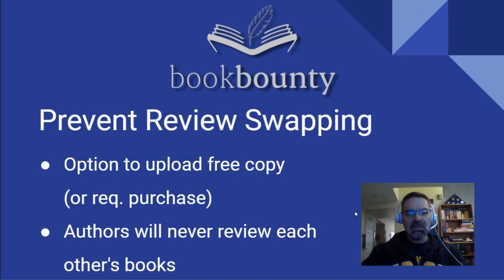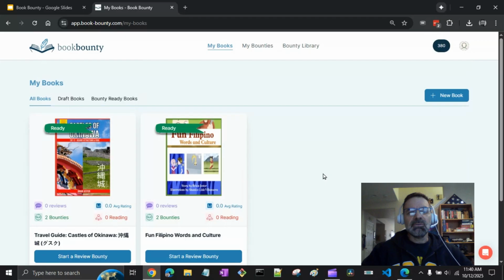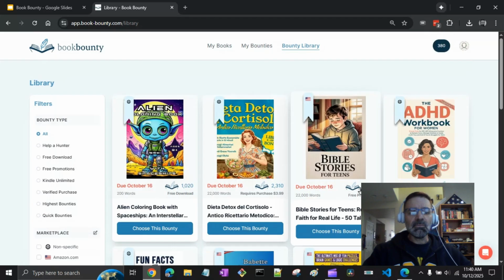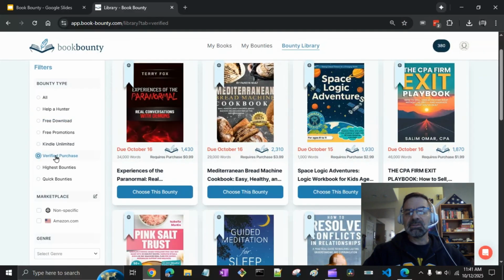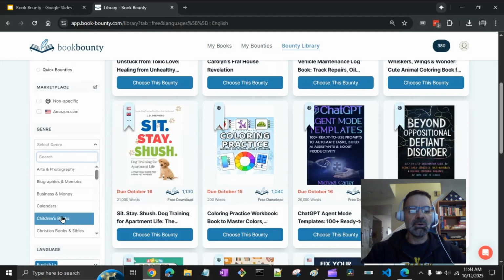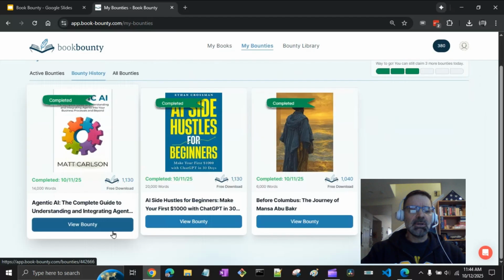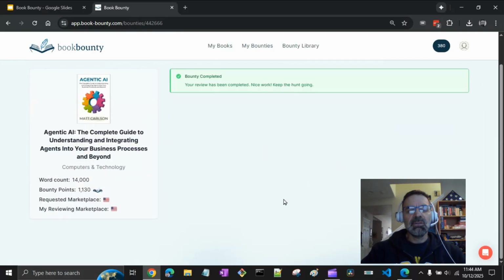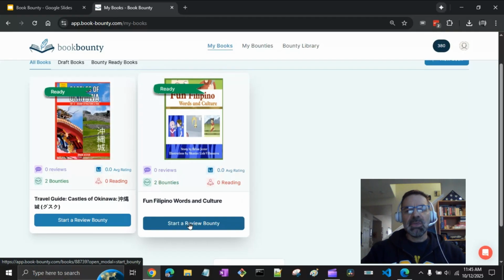How to Get Amazon Book Reviews (for KDP books)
How to Get Amazon Reviews
- Organic/random
- Send free copies to readers
- Headache free: Book Bounty

Long Term Goal of Reviews
- Reviews provide social proof of your book’s quality and value and help encourage sales and growth

Amazon KDP Terms
- You may provide free or discounted copies of your books to readers, as long as you do not require a review in exchange or attempt to influence the review.

Book Bounty - Overview
- Sign up → Submit your book
- Write Review (receive bounty)
- Request Review (spend bounty)

Review Compliance
- Option to upload free copy
- Authors will never review each other's books

How Bounties Work
- Locate book → Accept bounty
- Download book → Read book
- Post review → Provide link
- Verified → Collect bounty

Book Bounty Tour
- My Books
- My Bounties (In progress/Completed)
- Bounty Library (other author’s books)